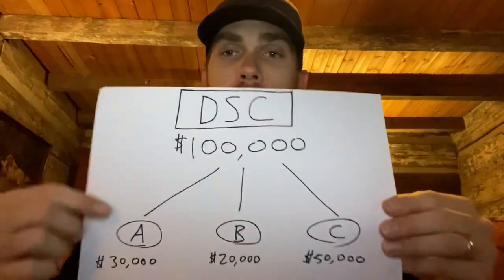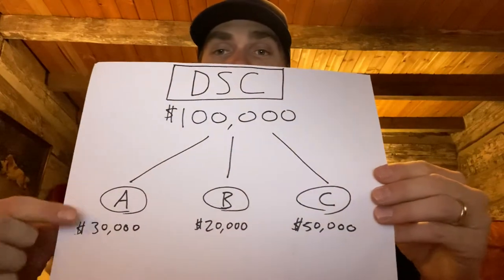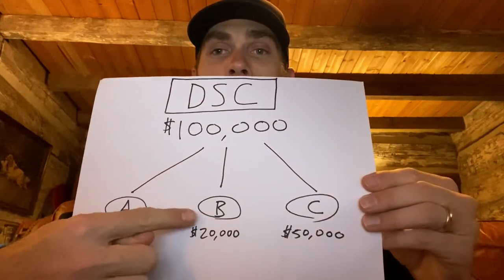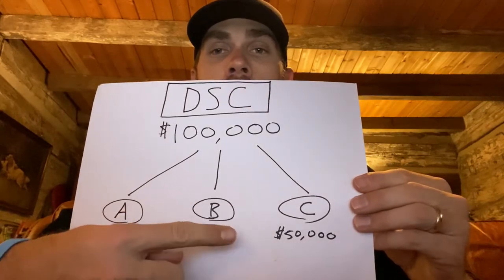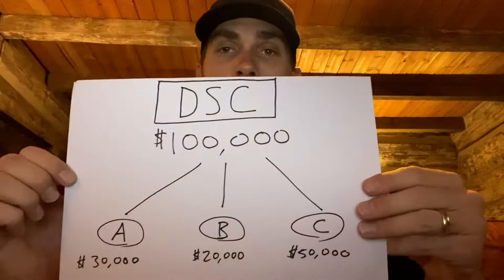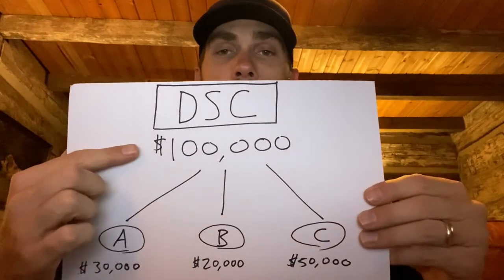Coach Smelley Econ Lesson 3/25